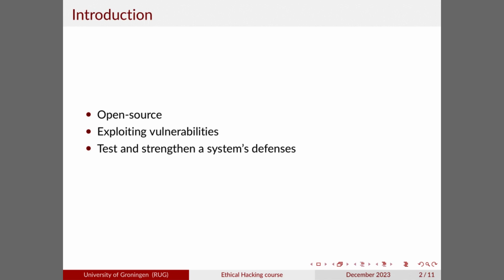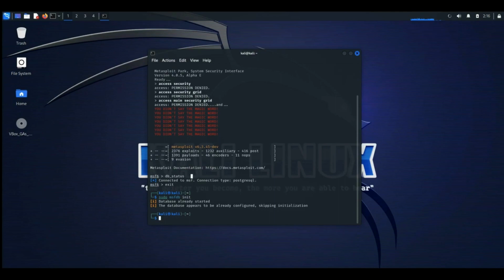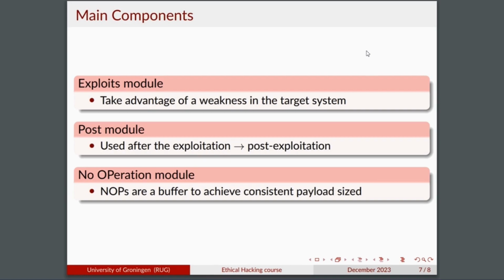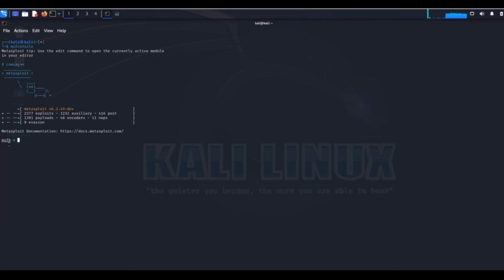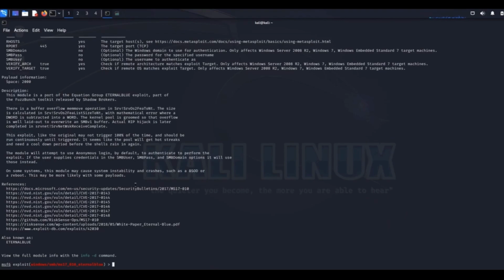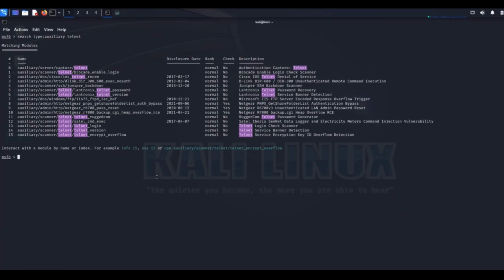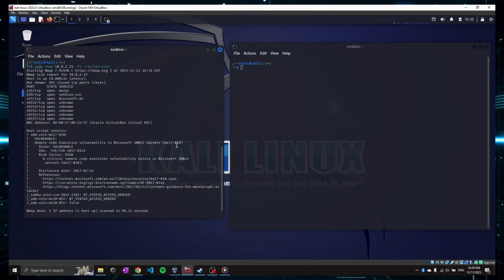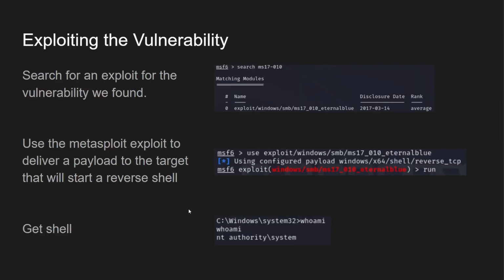The Metasploit framework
The video is divided into several sections to highlight and demonstrate the main components of the Metasploit framework.

1. **Introduction and Installation**: The first part provides a brief overview of the exploitation framework and includes a concise tutorial on how to install the framework on the system.

2. **Theoretical Explanation**: This section discusses the main components of Metasploit, including different modules and their objectives. Key terms essential for understanding the framework are also explained.

3. **Demonstration of msfconsole**: The demonstration focuses on the main interface of the framework, the msfconsole. It covers:
   - Launching Metasploit
   - Basic commands within the framework
   - Selecting an exploit, using the EternalBlue exploit as an example
   - Utilities for gathering detailed information about the chosen exploit and finding additional modules
   - Searching for different modules within the framework and various search methods
   - Explanation of exploit rankings

4. **Tutorial on Exploitation**: This section provides a tutorial on using Metasploit to carry out an exploit. It includes:
   - Setting up the necessary resources, including a vulnerable machine to attack and the attacker's machine (Kali Linux VM and Windows 7 VM, respectively)
   - Description of the setup
   - Finding the vulnerability
   - Exploiting the vulnerability to gain a shell

5. **Network Configuration**: The tutorial assumes both the attacker and vulnerable machines are on the same network. It recommends using the NAT Network feature of VirtualBox for this purpose.

6. **Resource Links**: Links to resources such as VirtualBox, Kali Linux, and the vulnerable Windows 7 image are provided for further reference.

7. **Attack Scenario**: The tutorial adopts the perspective of an attacker and demonstrates scanning the LAN for potentially vulnerable hosts using Nmap. It identifies a target with an open SMB service and detects the "ms17-010" RCE vulnerability.

8. **Exploitation**: The demonstration proceeds with launching the msfconsole, searching for the "ms17-010" vulnerability within Metasploit, setting the required options, and running the exploit to gain a shell on the Windows VM.
References
[1] TryHackMe, “Metasploit introduction.” 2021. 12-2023.